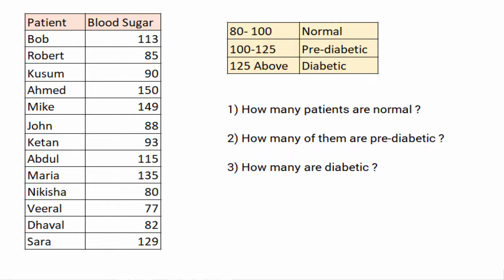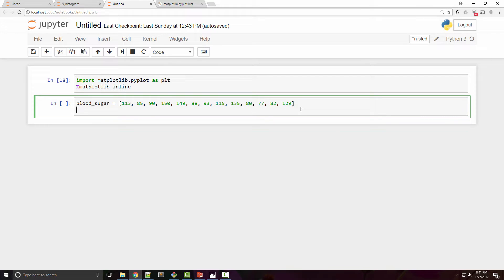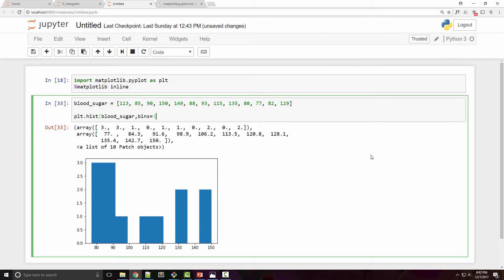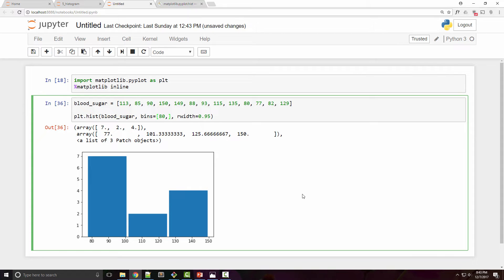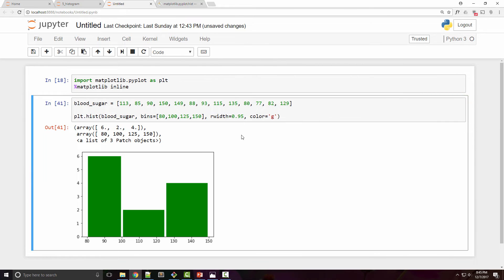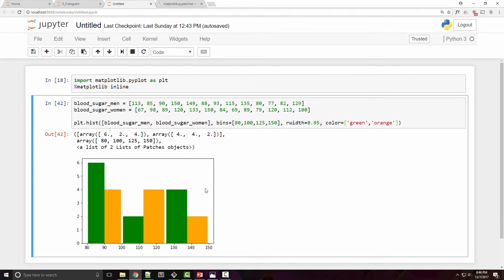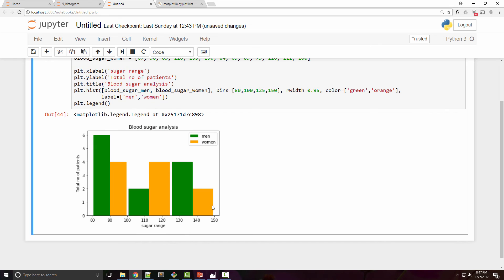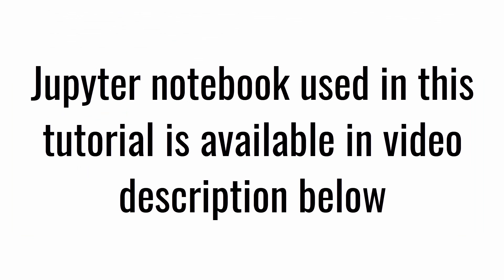Matplotlib Tutorial 5 - Histograms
This matplotlib tutorial shows how to plot histograms in python. Histograms are used to plot frequency of a variable. In this tutorial we will do data analysis of blood sugar levels of different patients and also plot side by side bars for men and women's blood sugar datasets using pyplot.hist method

Topics that are covered in this Video:
0:00 what is Histograms?
1:22 Plot histograms using hist() function
1:35 what is bins and buckets in histogram
2:30 rwidth parameters
3:58 API for hist() function
7:31 orientation property of Histograms